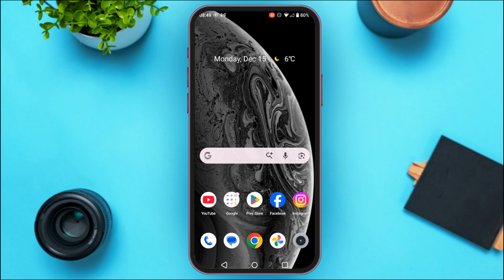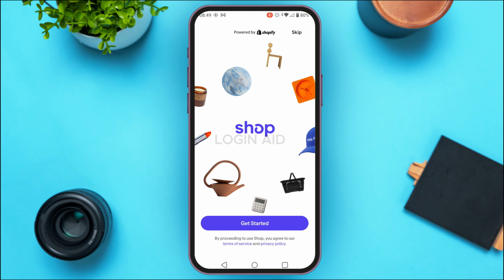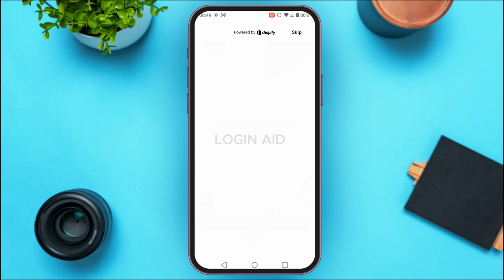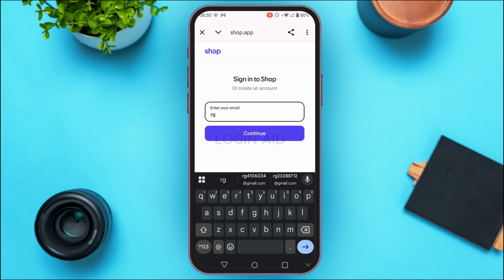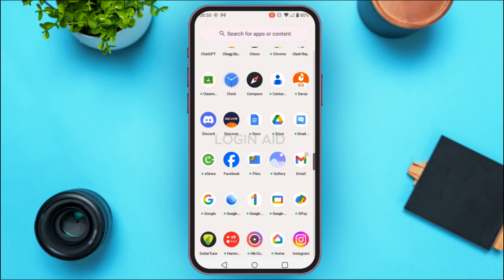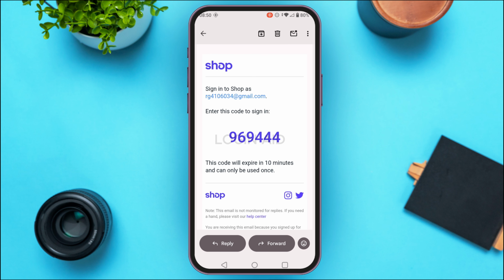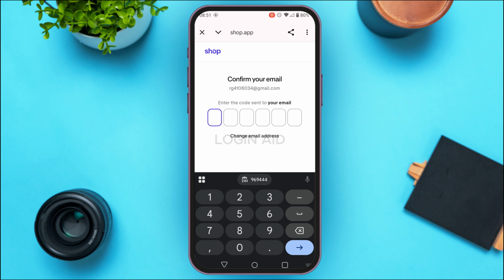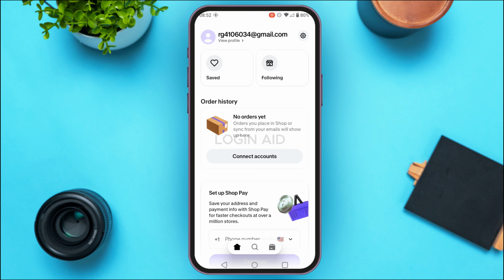How To Create Shop App Account | Sign Up For Shop App 2026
This tutorial explains how to sign up for the Shop app on Android and iPhone, verify your account, and start tracking orders from multiple stores in one place. Learn how to connect email receipts, manage notifications, save favorite brands, and use Shop Pay for faster checkout.